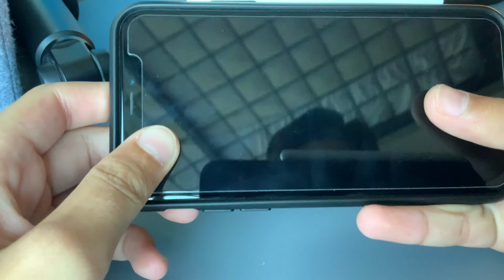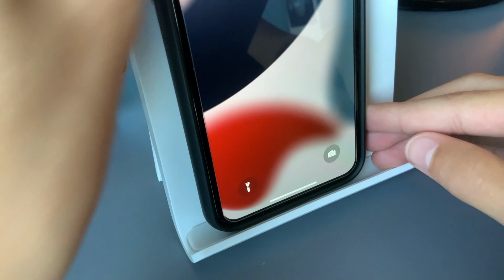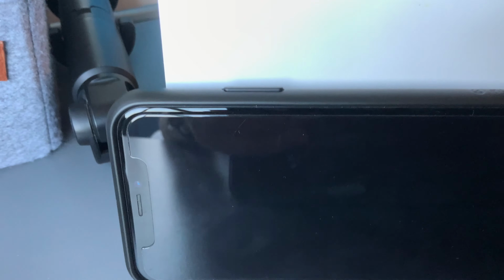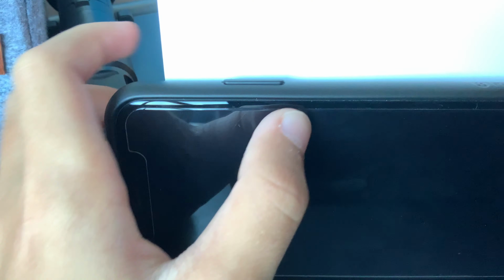Creating the Ultimate Mobile Entertainment desk setup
Hello! Welcome to the sixth episode of season 1 of Creating the ultimate entertainment setup. In this episode of creating the ultimate entertainment setup, you'll see how we created the ultimate setup. Video made by Arjun. video edited by Christian.

What gear do we use? iPhone 8, iPhone 10, iPhone 6, iMac 2019, MacBook Pro 2015, iPad Air 2, PC, Samsung galaxy S9, and Apple TV 2018.